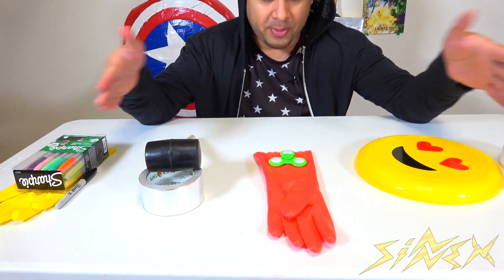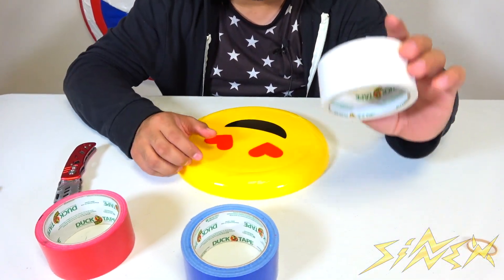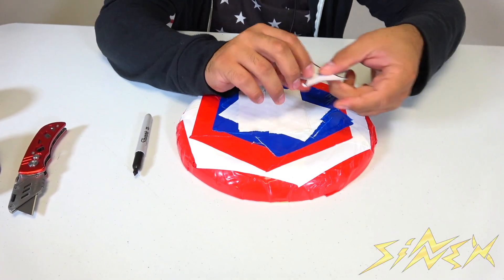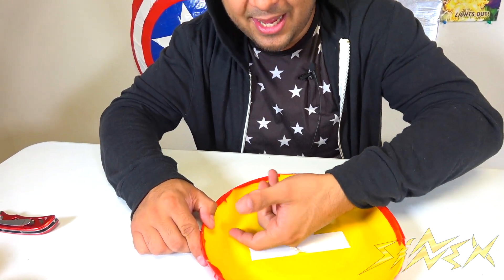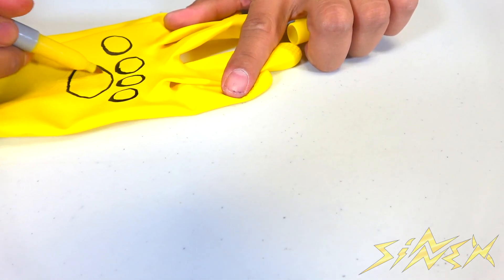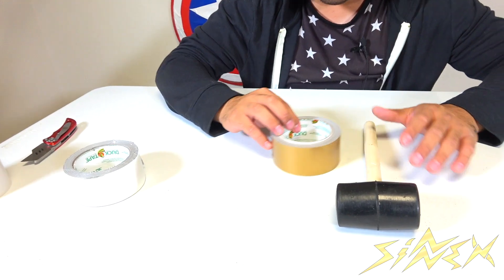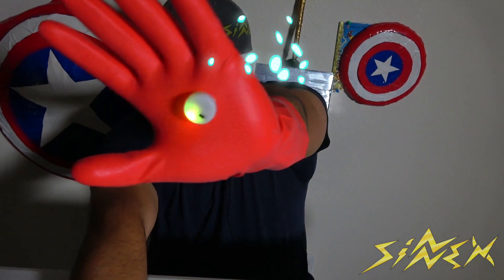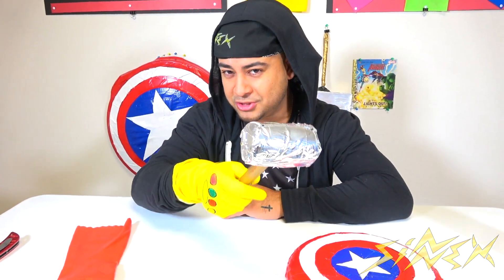Avengers Endgame DIY Weapons - MUST TRY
In this video we will teach you how to easily replicate the avengers weapons at home using every day household items.